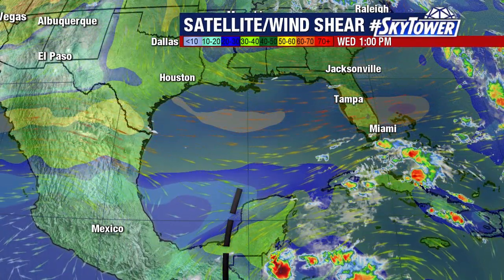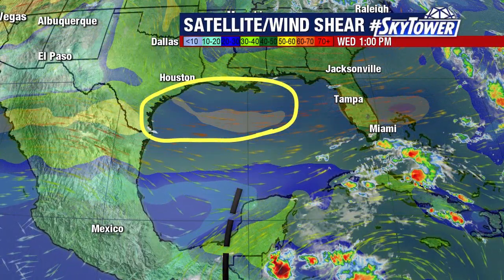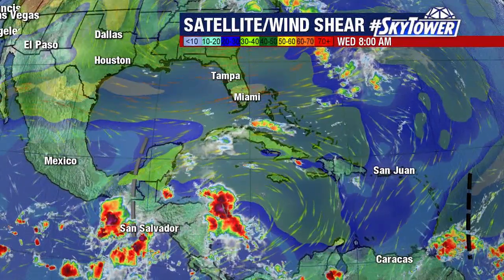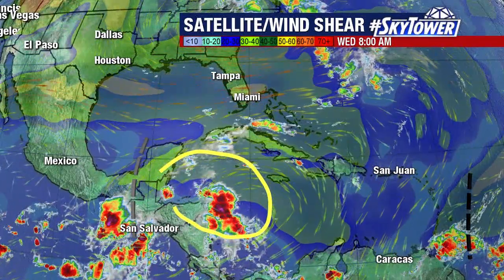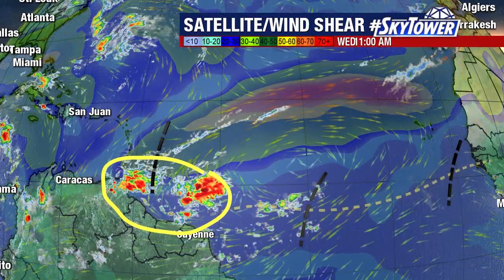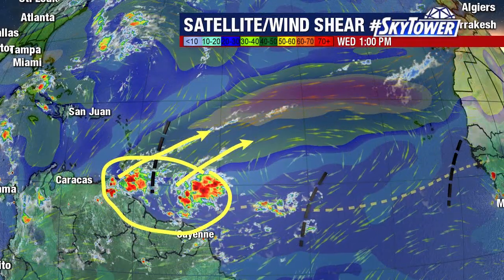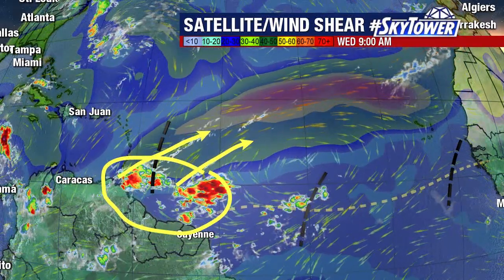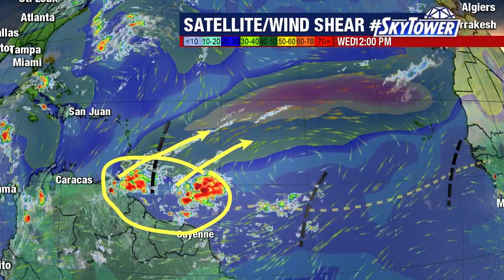Tropical weather forecast: June 17, 2020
Meteorologist Jim Weber says high wind shear is ripping through any tropical waves that try to form, so no significant tropical development is expected in the next few days.